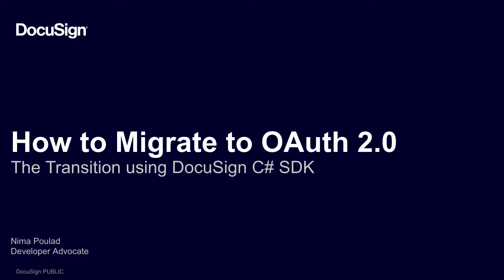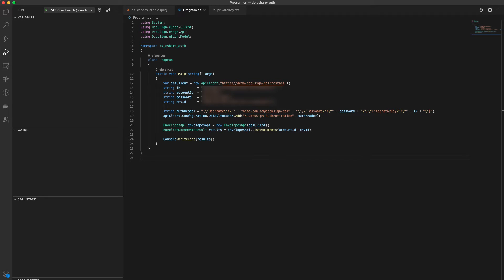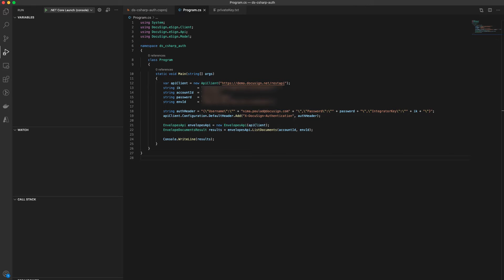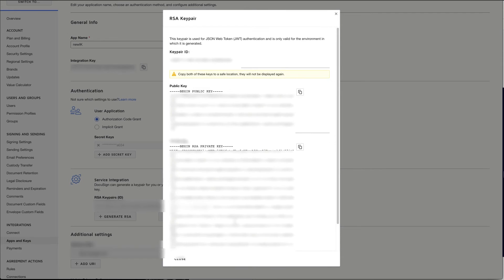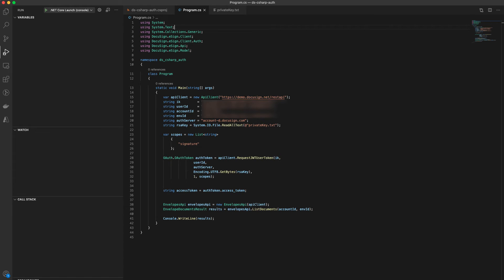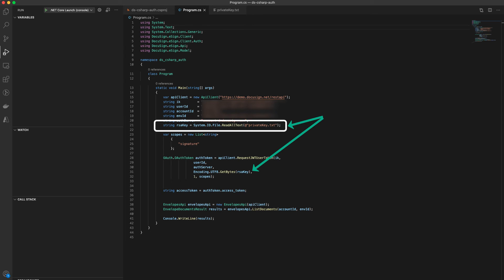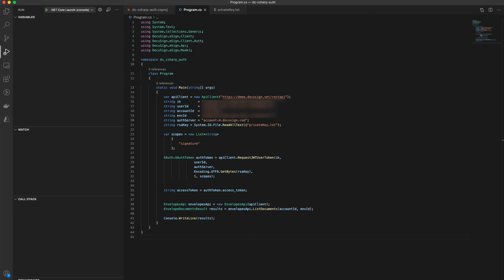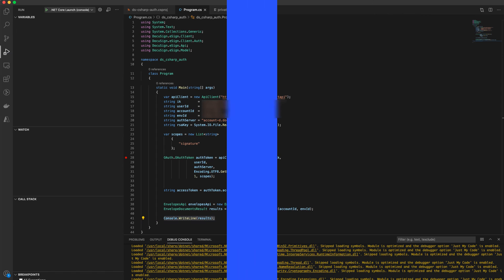How to migrate to OAuth 2.0 using the DocuSign eSignature C# SDK | Developer Education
Before DocuSign began using OAuth 2.0 to issue access tokens, our legacy authentication required sending your account password in plain text as a header. If you already have integrations that use the outdated means for API authentication, you should start migrating them to use the OAuth v2.0 standard. In this video, we will show you how easy it is to migrate your integration to OAuth 2.0 authentication using the JWT grant method from our SDKs.